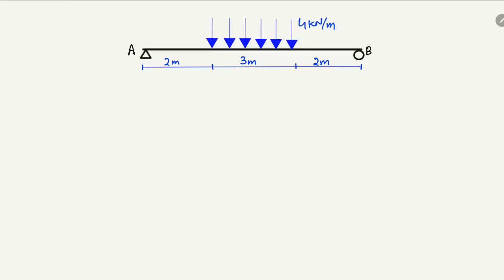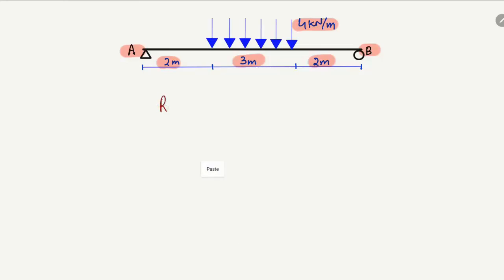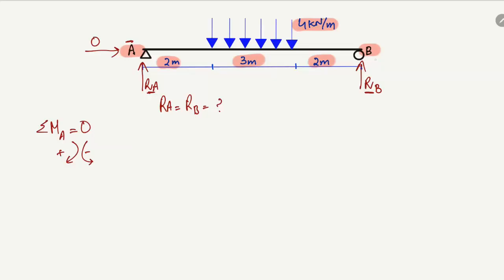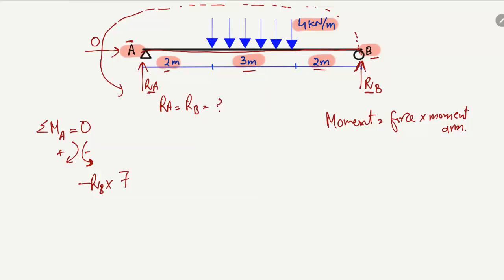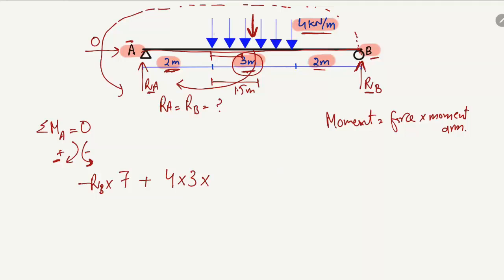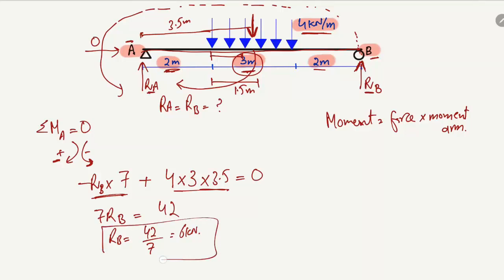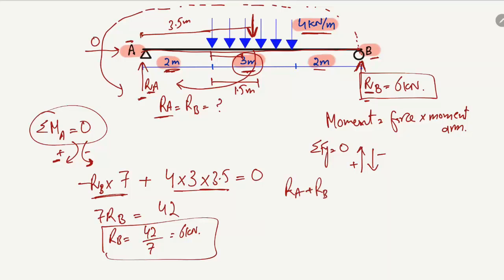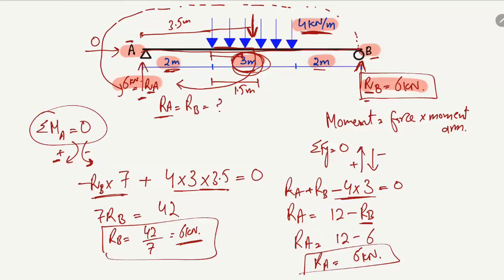How to find Support Reactions of Beam || Simple and Easy Method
This video explains how to find support reactions of beam. Beam is a flexural member subjected to transverse loading. Here is a method used to find the support reaction for a beam which is a very simple and easy method.

Beam analysis
Beam reactions
Beam support reactions easy and simple method